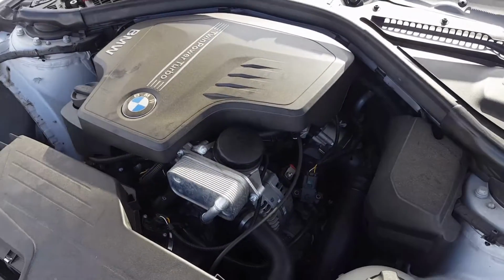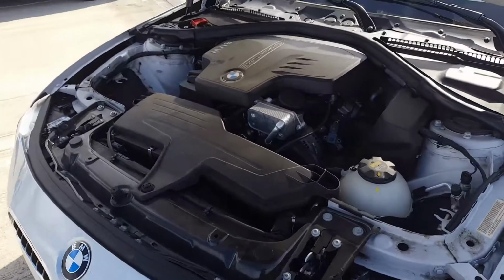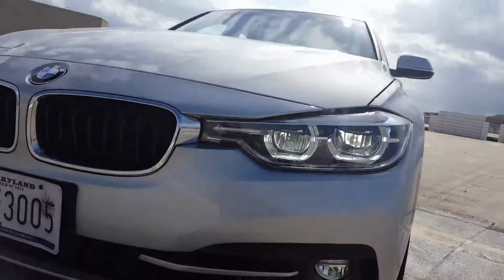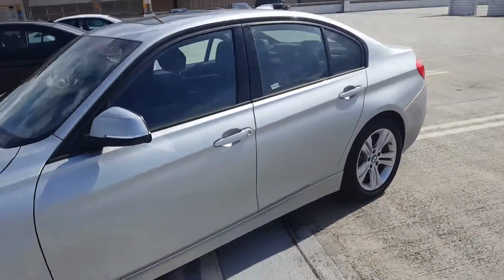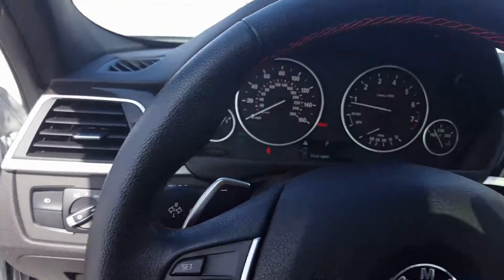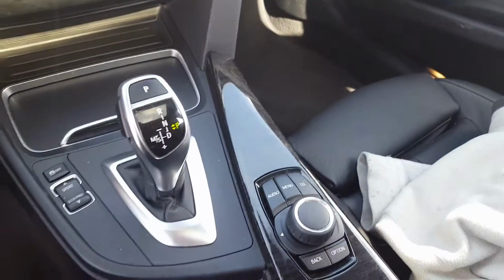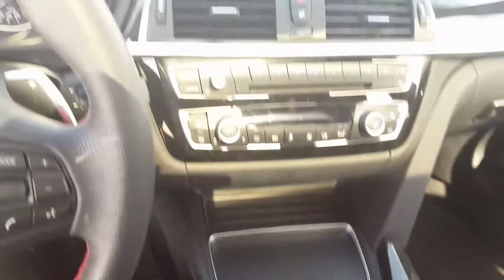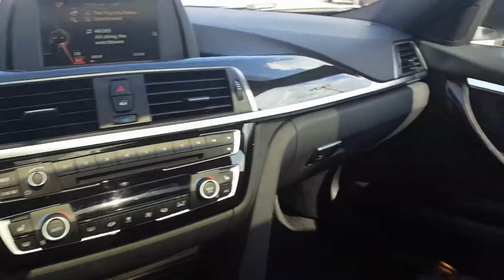2016 BMW 328i Xdrive | Ohmnitech Car Reviews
Quick review/walk around of a 2016 BMW 328i Xdrive